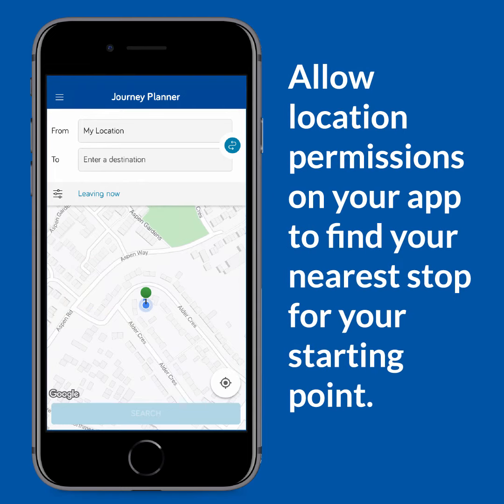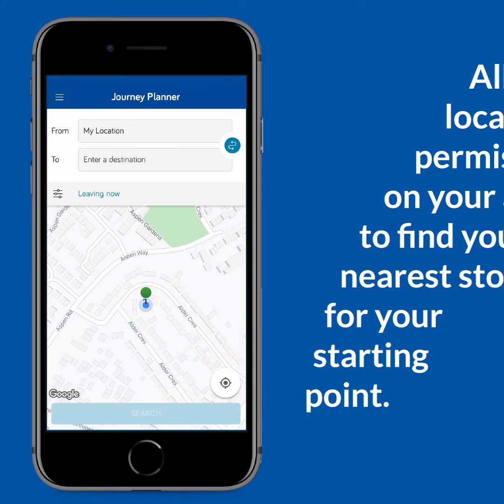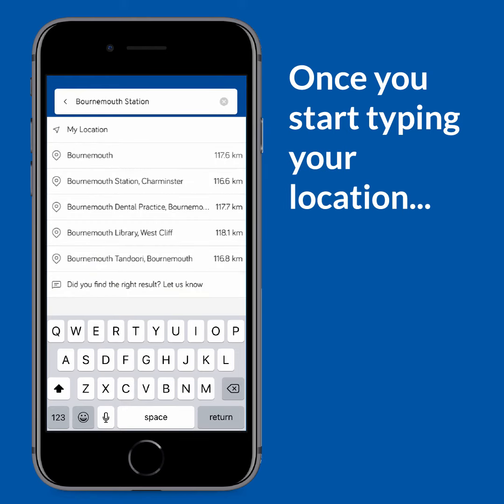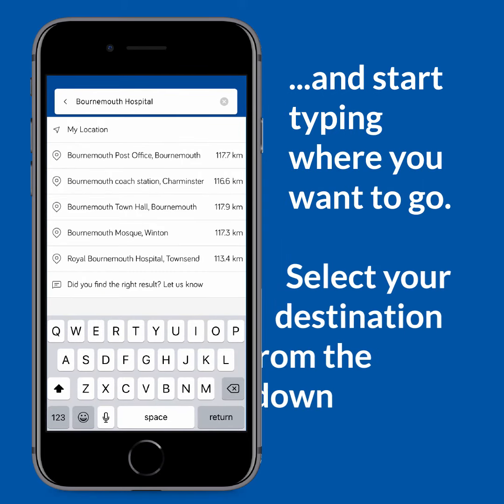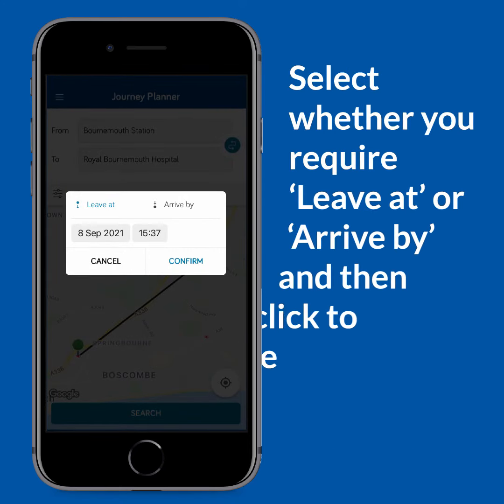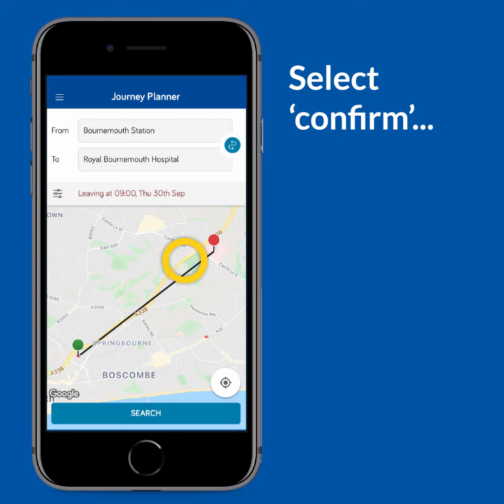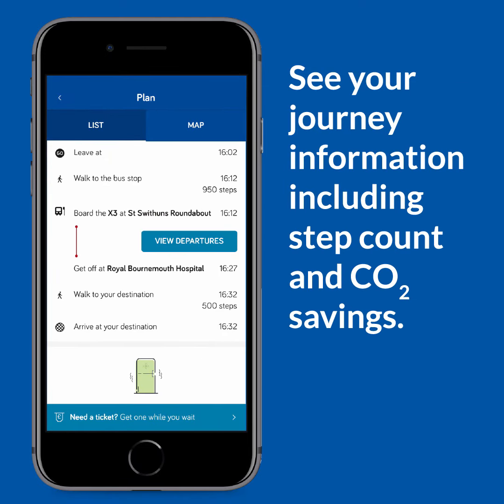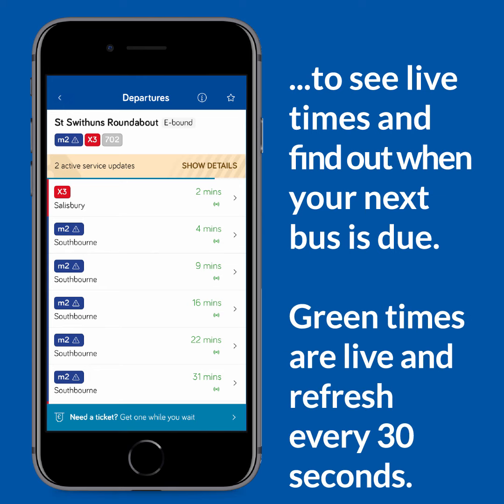How to use the journey planner in the more bus app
learn how to plan a bus journey via our morebuses app